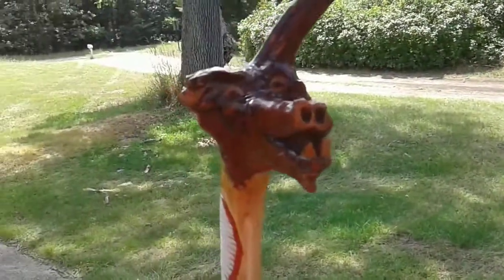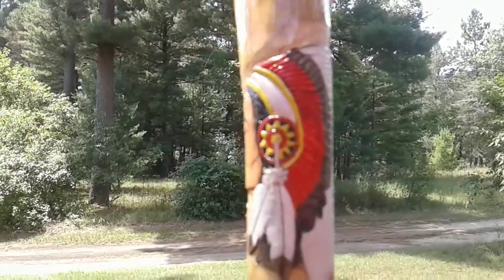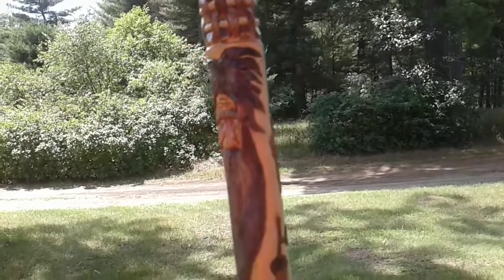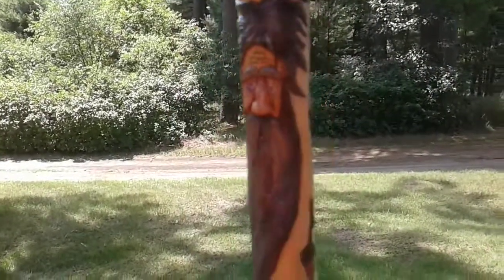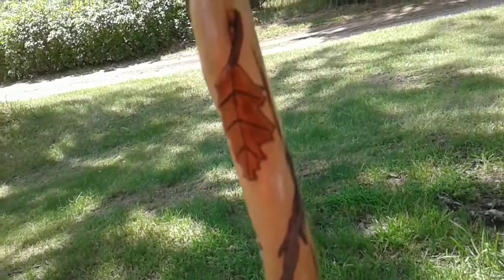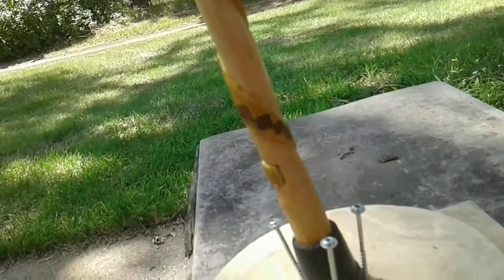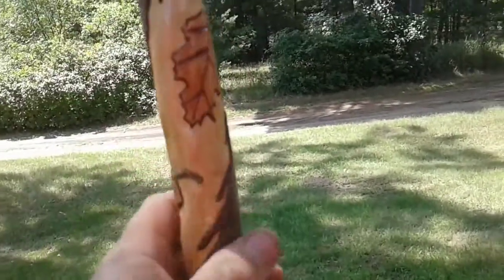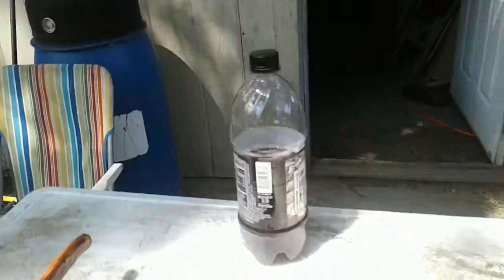Looppie walking stick power carving, dremel,whittling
Loopie walking stick, power carving, dremel,whittling